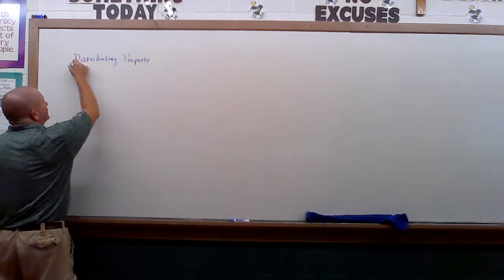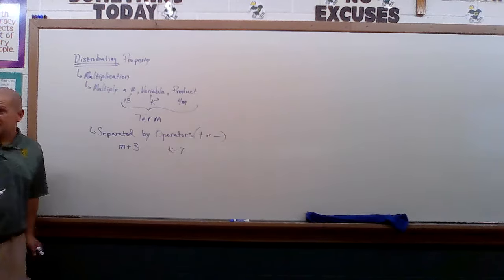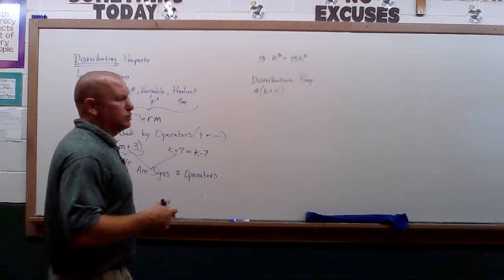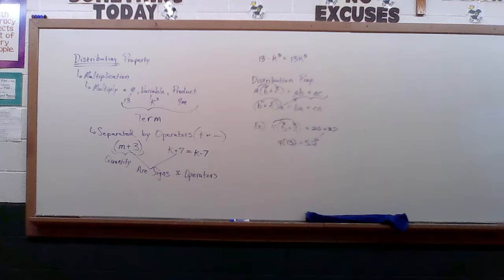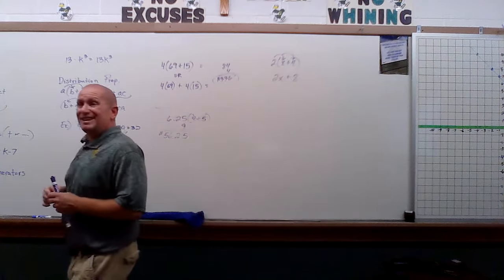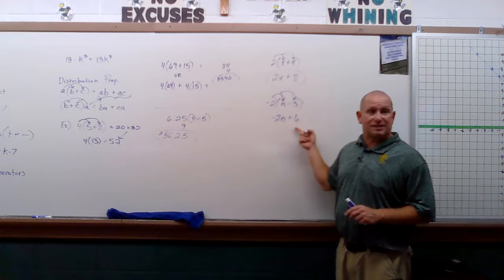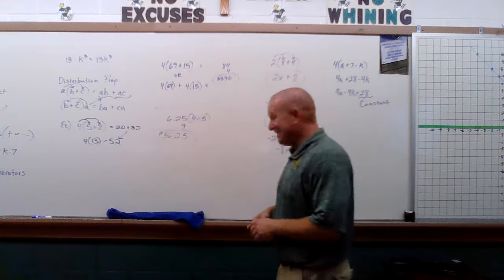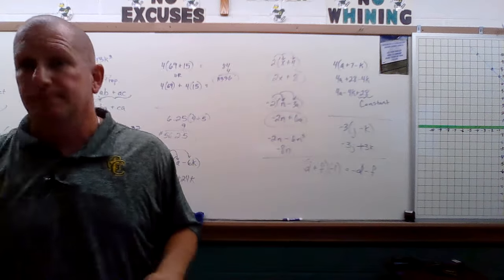PA, 7th 3 1